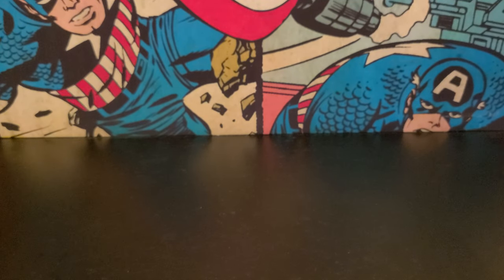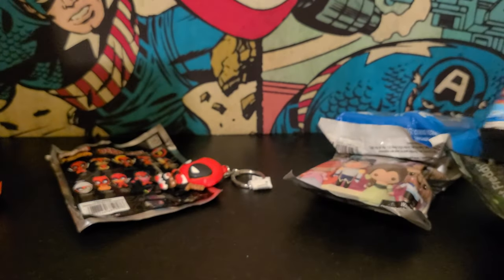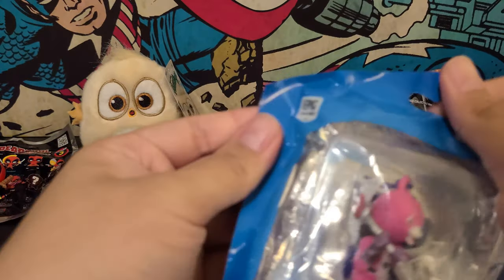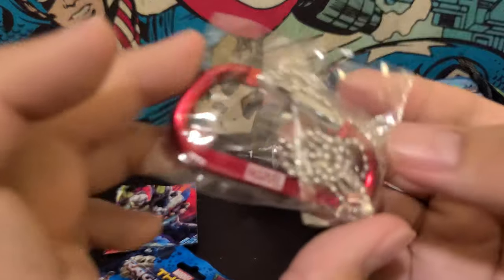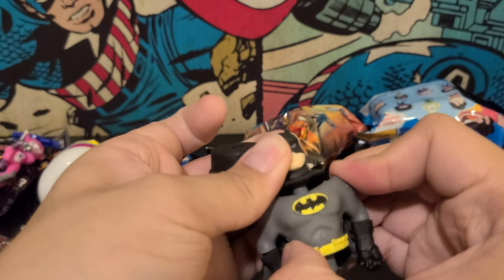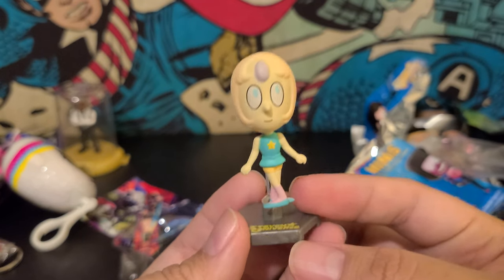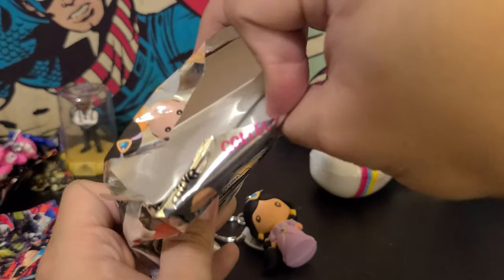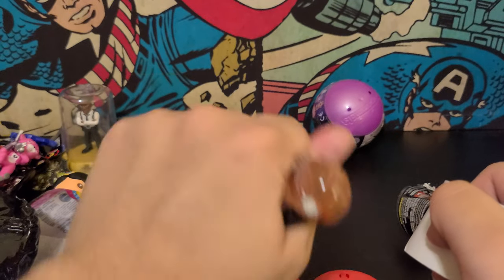$50 value Target mystery box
today i open a Target mystery box with a supposed value of $50